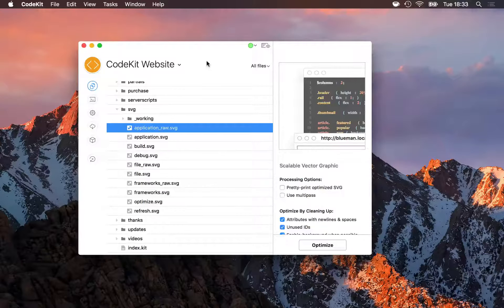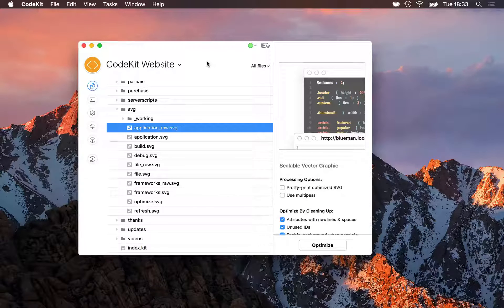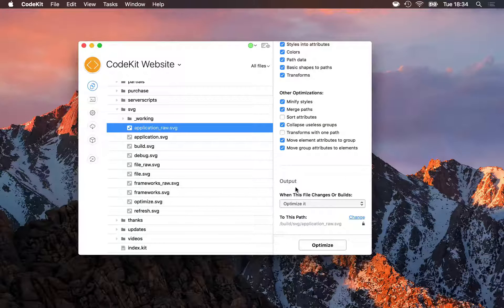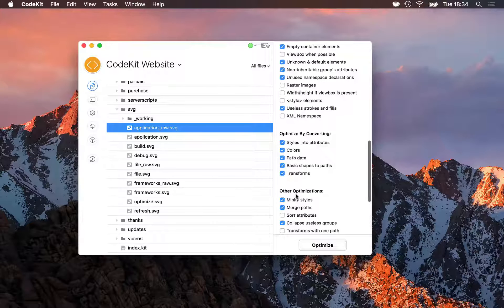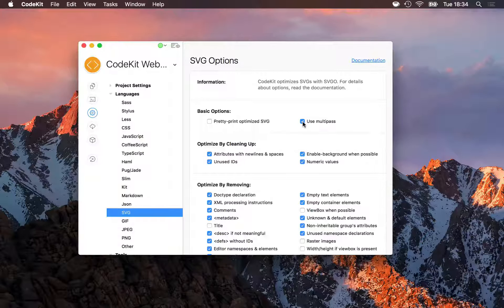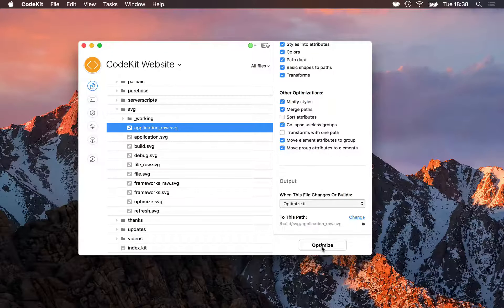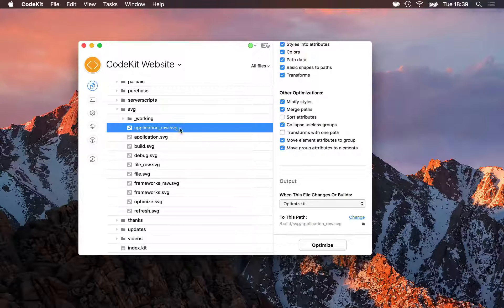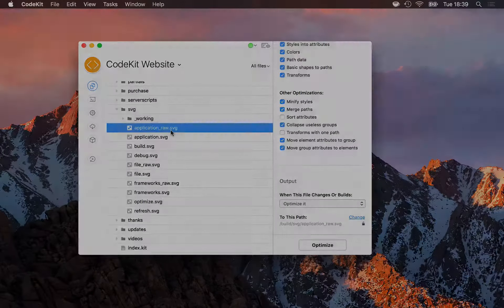CodeKit 3: Optimizing SVGs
How to use CodeKit 3 to optimize SVG files with SVGO.